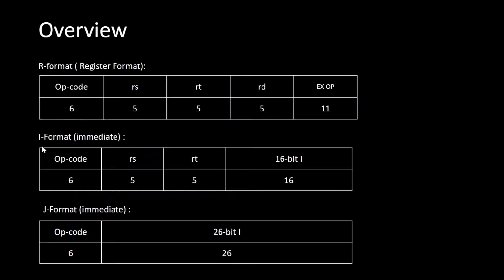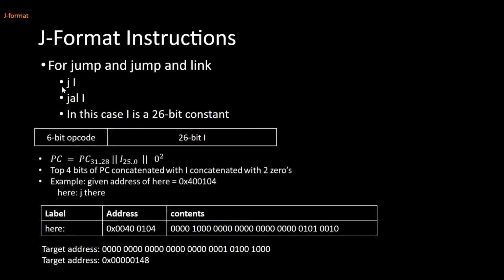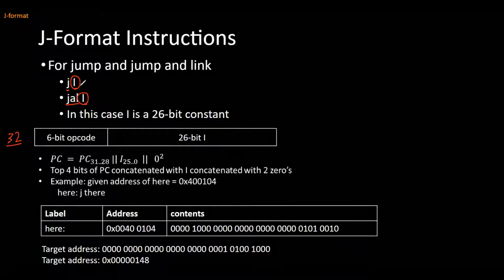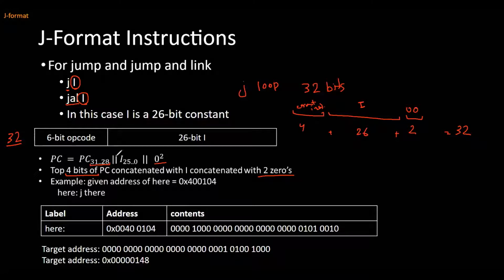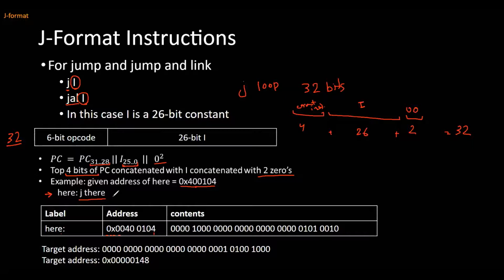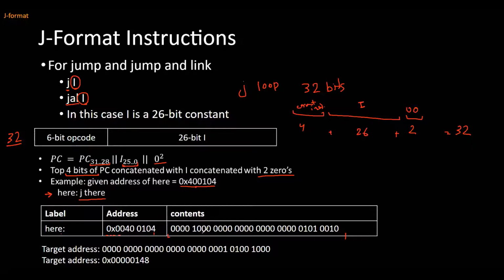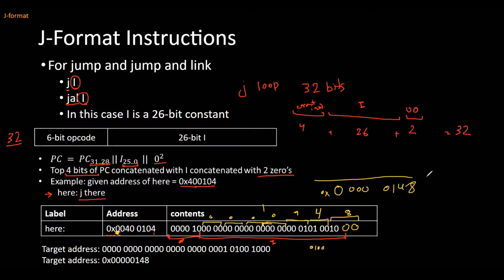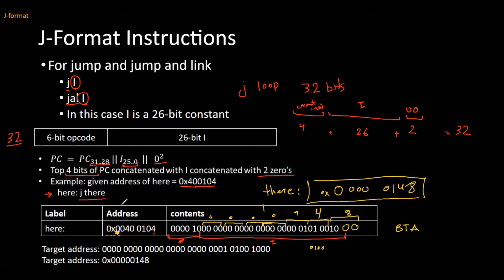Machine Language 16 J format